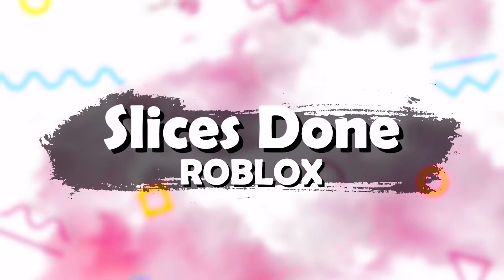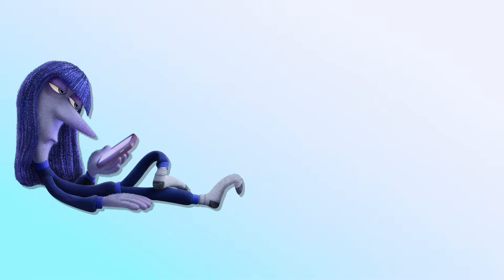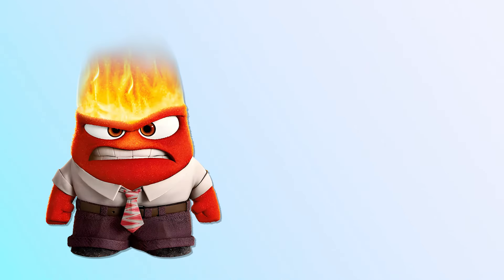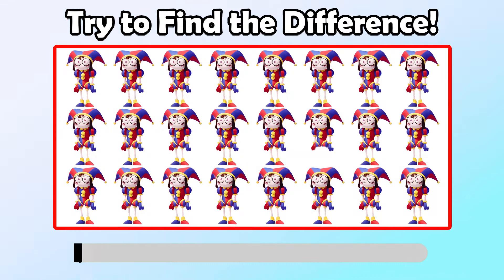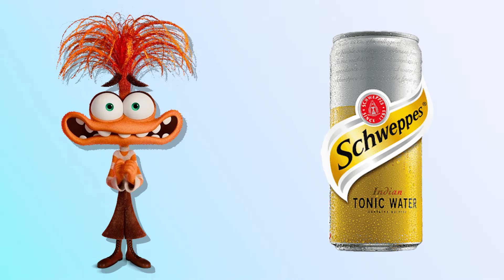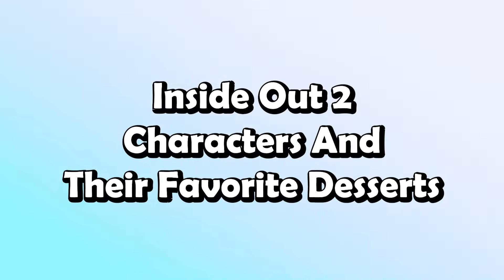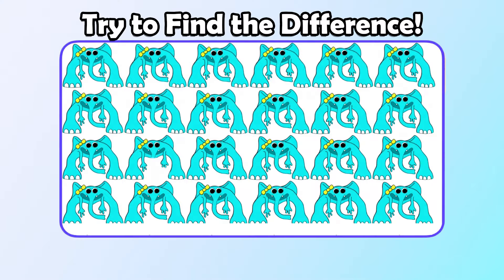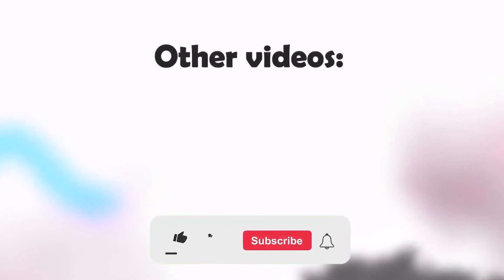Inside Out 2 Characters And Their Favorite DRINKS (And Other Favorites) | Joy, Anxiety, Envy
Inside Out 2 Characters And Their Favorite FOOD + DRINKS (And Other Favorites) | Joy, Anxiety, Envy

(Inside Out 2 Characters And Their Likely Favorite DRINKS (And Other Favorites))

⚫Copyright: The Channel provides such material for the purposes of criticism, parody, commentary or review, which constitutes a fair use of any such copyrighted material as set out in Section 107 of the US Copyright Act.
Happy Ukulele.